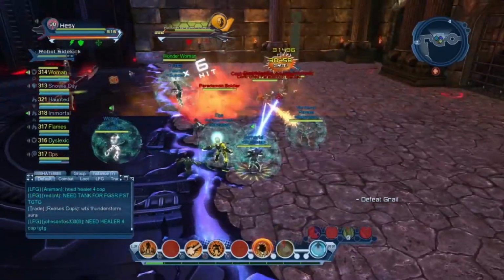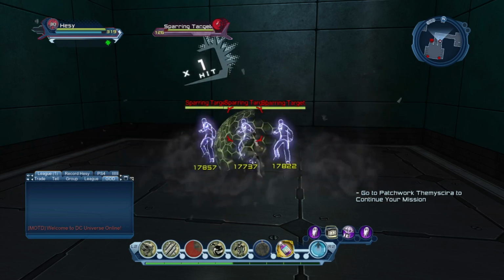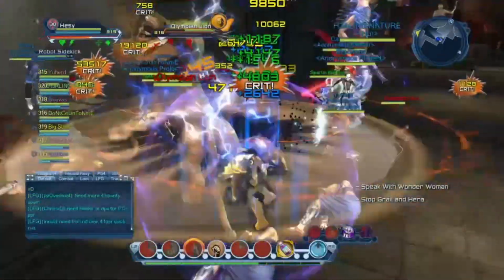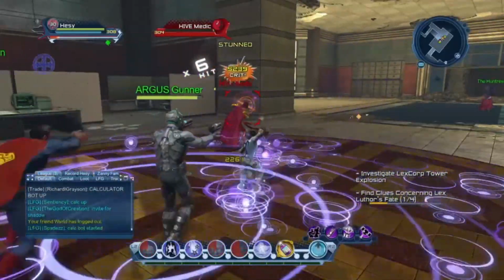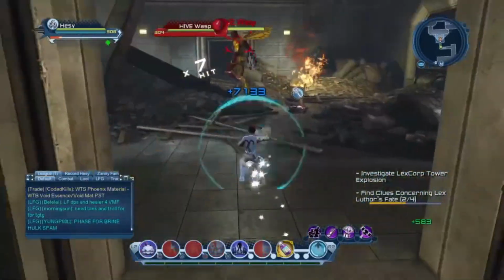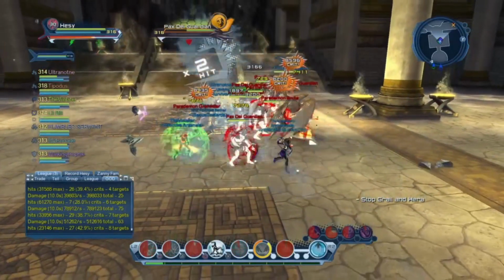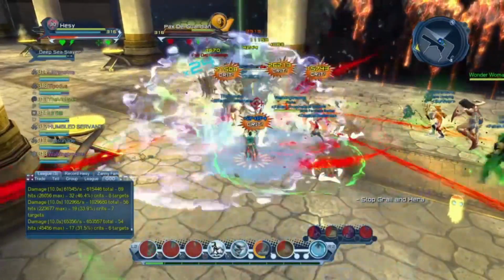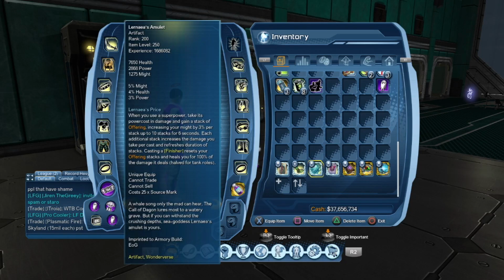TOP 5 MIGHT ARTIFACTS IN DCUO 2020 (BEST DPS ARTIFACTS)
everyone will earn there spot... ~HESY

PLUG CHANNEL  ► (under construction)